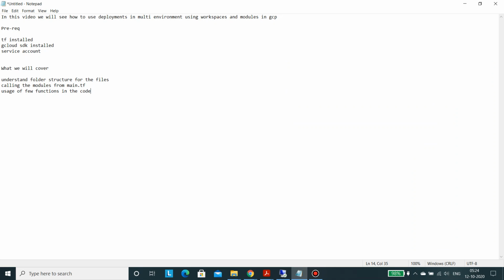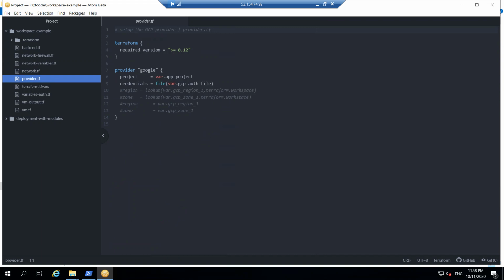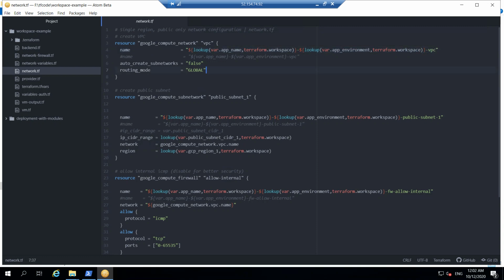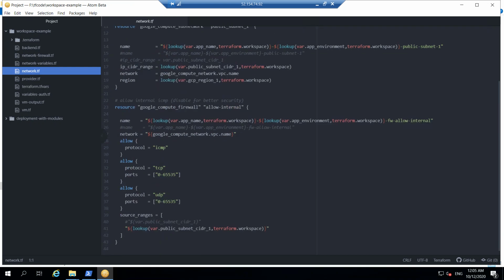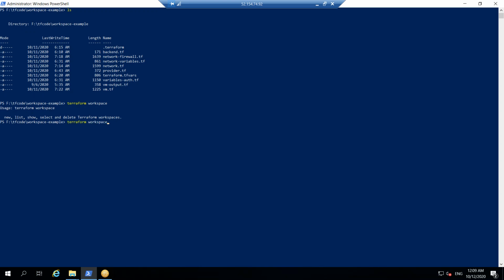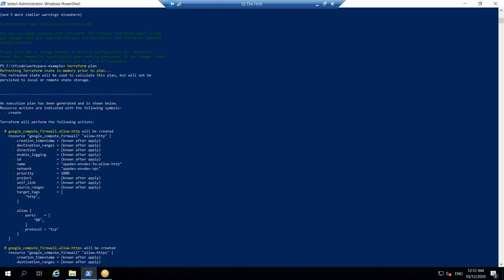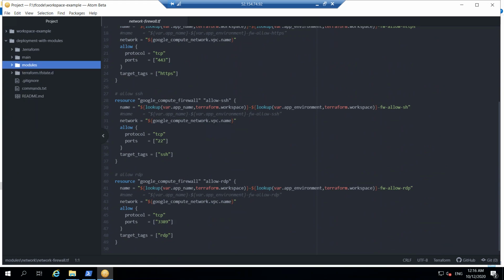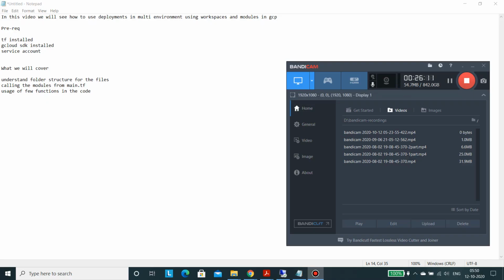Deployment to GCP in multi environments using Terraform workspaces Modules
Terraform-Deployment of multi-environment resources in Google Cloud using modules and workspaces

In this video we will demonstrate how to use deploy resources in GCP for multi environment using workspaces and modules.

Technologies used

GCP remote state backend
Terraform IaC which contain multiple tf files for deployment of network, subnets, firewall rules, VM etc

Pre-requisites

GCP subscription
GCP Service account
TF remote backend

understand folder structure for the files
calling the modules from main.tf
usage of few functions in the code

Happy Learning...Enjoy the Video